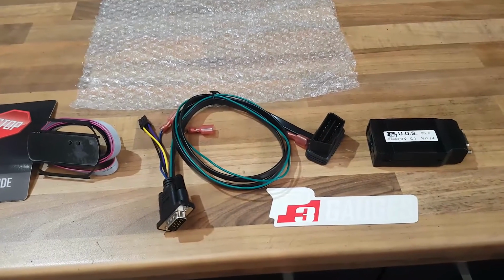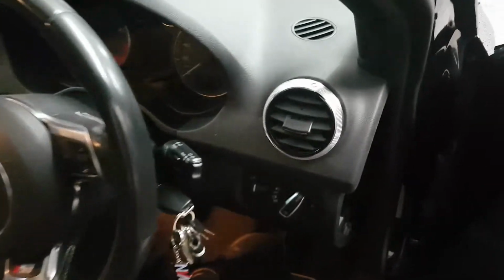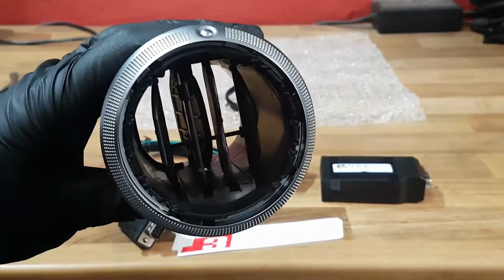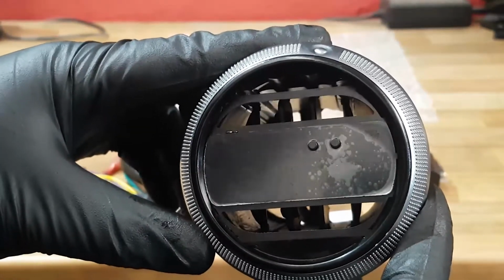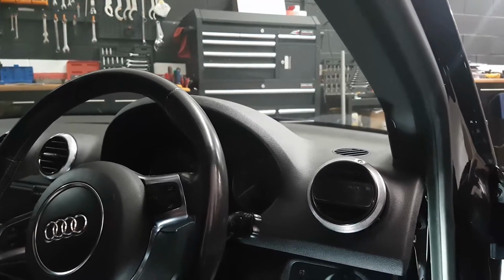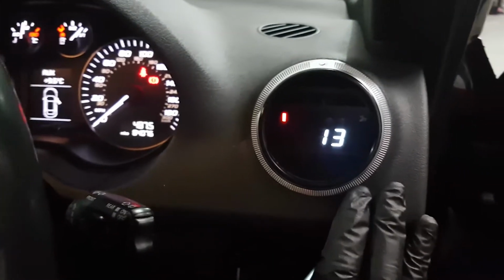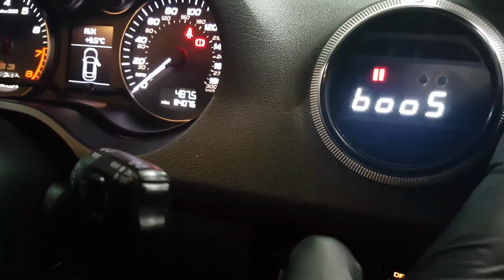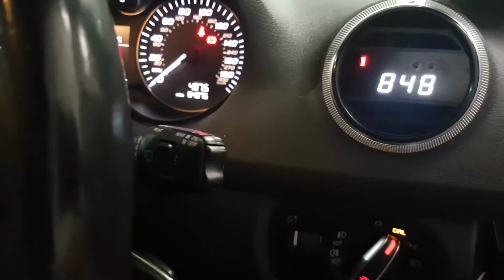P3 Digital Multigauge Gauge Audi S3 8P Installation (HOW TO)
A Quick video showing the installation of the P3gauge for the 8P A3 model range.

This is the multigauge option so has full OBD connectivity to show sensor data and a 0-60mph timer.

NV Motorsport UK
UNIT 76 PERCY BUSINESS PARK
OLDBURY
B69 2RE